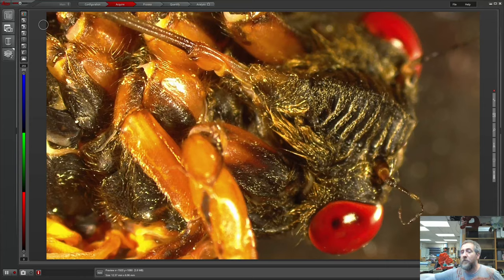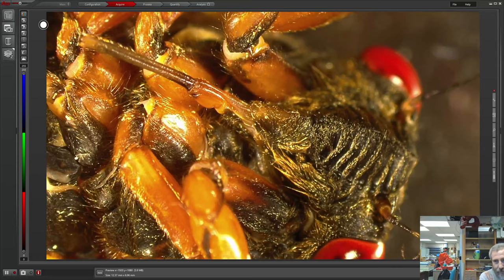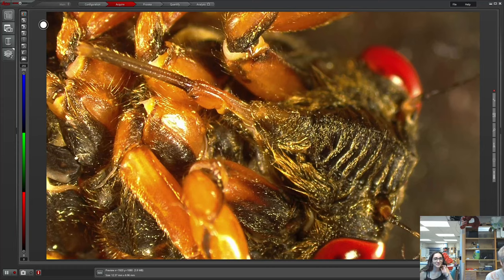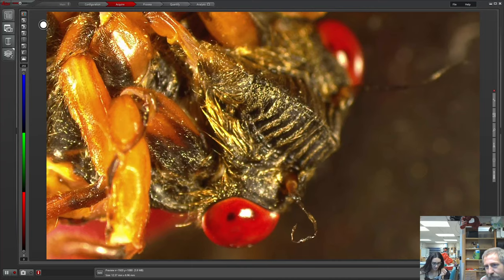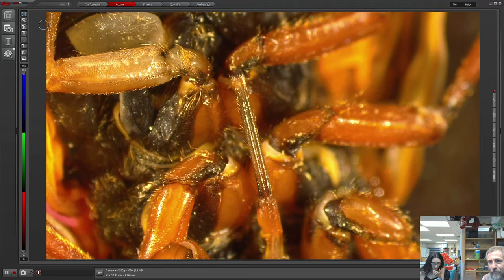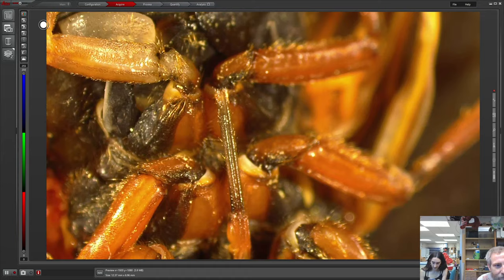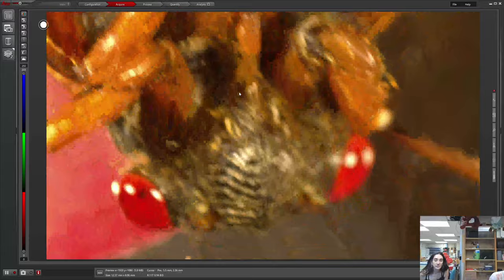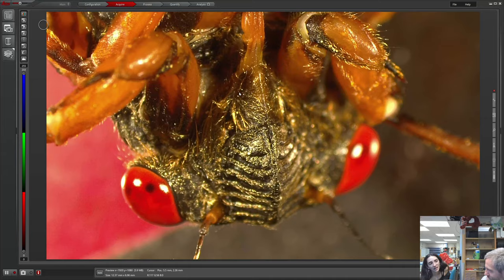Brood X under the microscope | Stereoscope view of live and dead cicadas from Brood X!